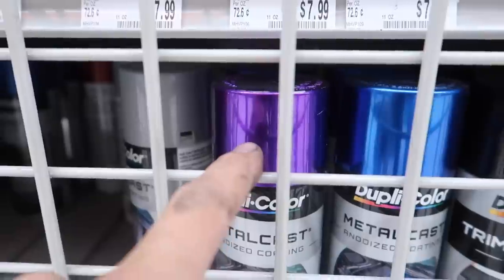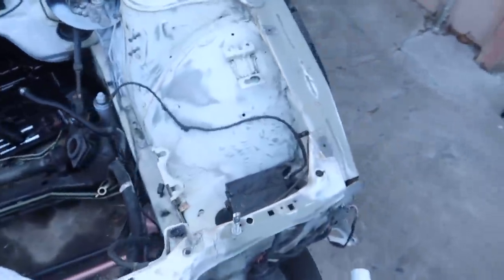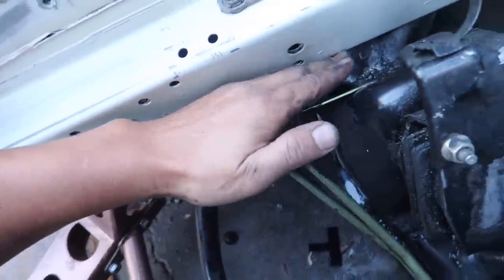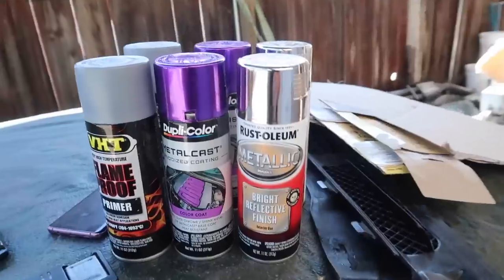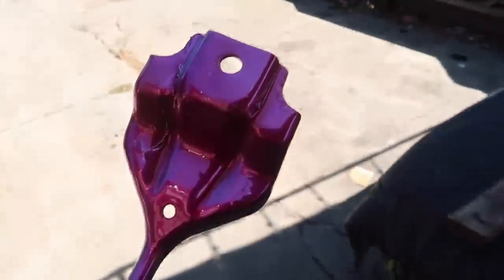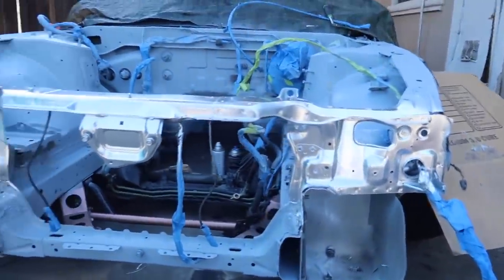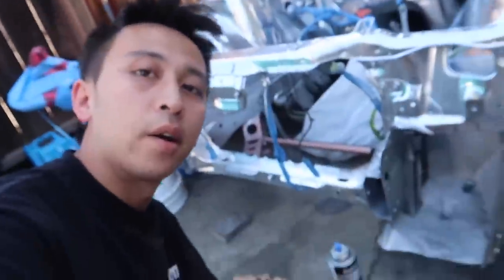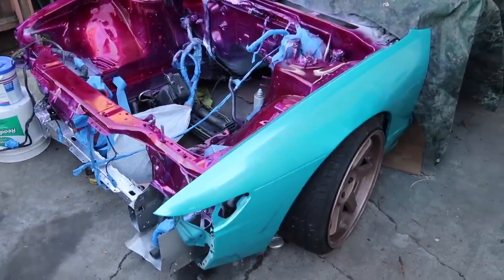Painting my 240sx engine Bay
Finally done with the engine bay paint job and it looks so nice! what do you guys think?

Send me stuff to - United Car Club

Here's the links to the items I used in this video.
TACK CLOTH
PURPLE ANODIZED COAT
RUSTOLEUM CHROME